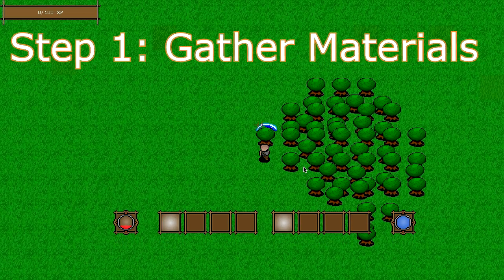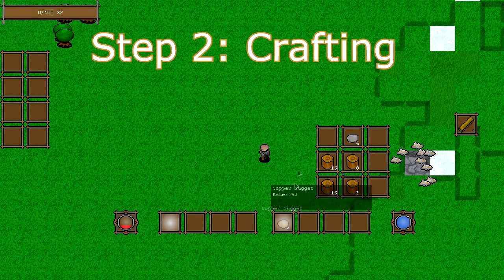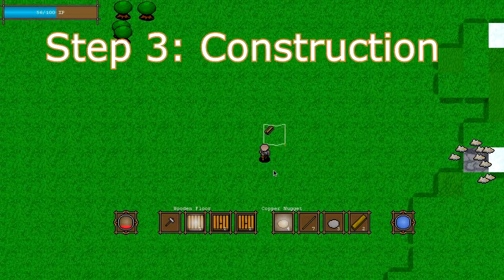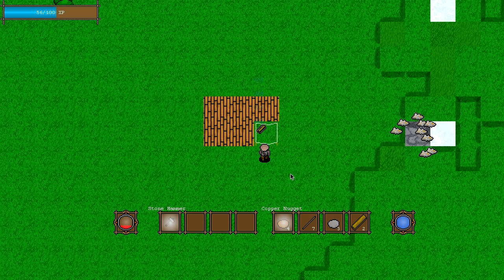The Old World: Building your own House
In this video I show off how you can construct your own house from scratch.

I also continue talking about a new map system that is currently being implemented and also give a couple of fun examples of Spells that will be implemented further down the line.

And as always, lovely ambient music by: CitizenMusic